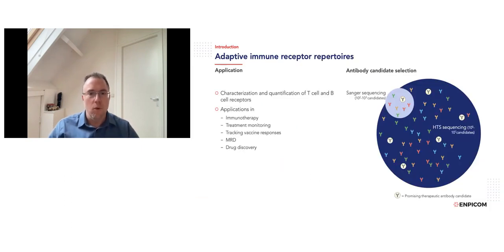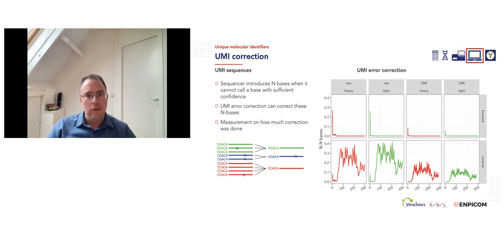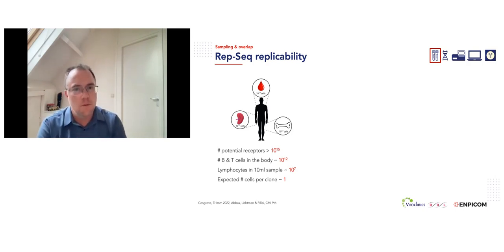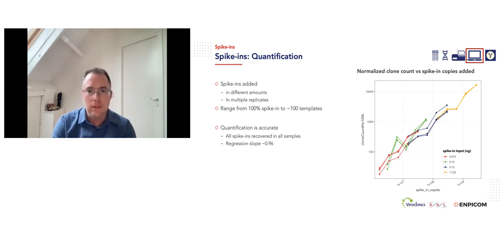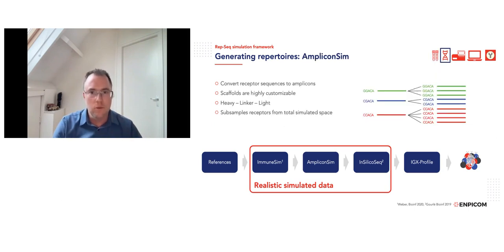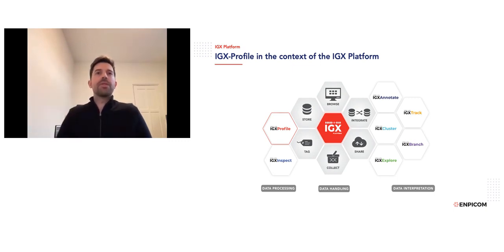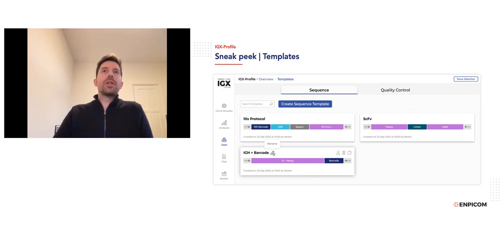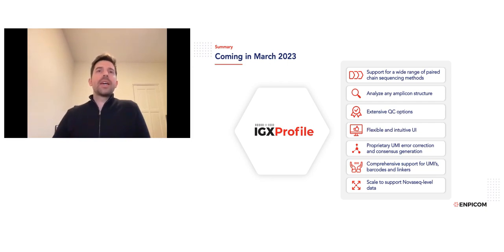Setting up Rep-Seq for antibodies: There and back again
Speakers: Dr. Henk-Jan van den Ham, Research Team Leader, and Dr. Lorenzo Fanchi, Team Lead Product Management at ENPICOM

Adaptive immune repertoire sequencing ('Rep-Seq') is increasingly being used to evaluate the immune system, interventions targeting the immune system (such as vaccination) [1], and immune-derived therapeutics (e.g., immunotherapy and antibodies) [2]. For antibody discovery, repertoire sequencing has become an indispensable technology capable of generating vast pools of data from which to identify and characterize the best candidates using tools such as IGX Platform [3]. In this webinar, we describe our journey of setting up a validated Rep-Seq assay for BCR/Antibodies. Given the biological characteristics of the adaptive immune repertoire, important conditions for developing a high-quality Rep-Seq assay include: well-curated germline databases, high-quality sample prep and sequencing, and rock-solid processing software. To validate sequence processing and analysis software, we make use of a simulation framework that takes in an AIRR-compatible repertoire and outputs highly realistic HTS validation data. Furthermore, ENPICOM teamed up with Viroclinics/DDL (a Cerba company) to set up a reliable and robust high-quality Rep-Seq method. By designing and including spike-ins in pilot sequencing runs, we are able to better assess the characteristics of our Rep-Seq assay. By integrating both wet- and dry-lab development and testing, we provide a robust Rep-Seq quantification solution that makes use of the latest developments in genomics, bioinformatics, and drug development.

References:
[1] Arnaout et al, The Future of Blood Testing Is the Immunome; Front Imm, 2021, doi
[2] Oude Lohuis et al, High-throughput Sequencing Technologies are Revolutionising Antibody Discovery; IBI, 2021.
[3] Technologies, challenges, and applications of immune repertoire sequencing; ENPICOM 2020,